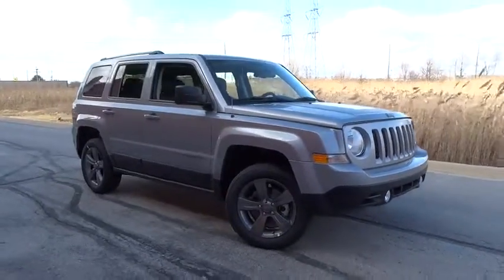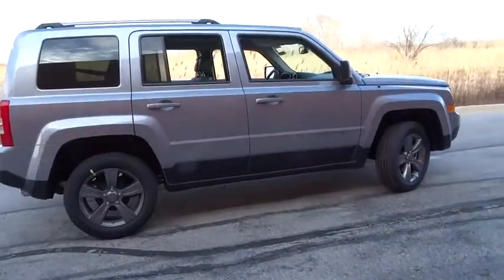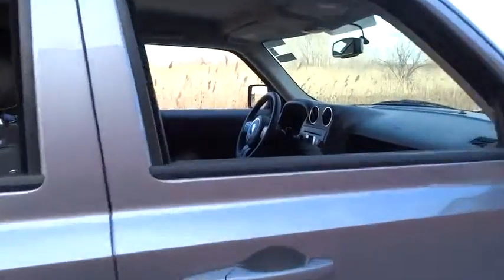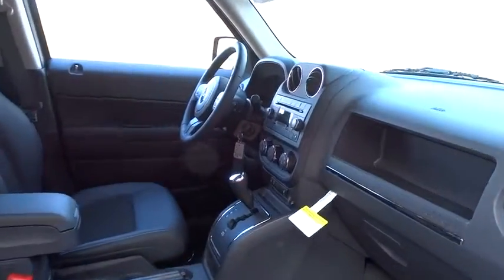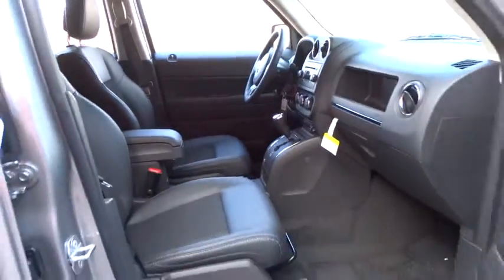2016 Jeep Patriot Lansing, Matteson, Chicagoland, Northwest Indiana, Tinley Park, IL J160293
2016 Jeep Patriot